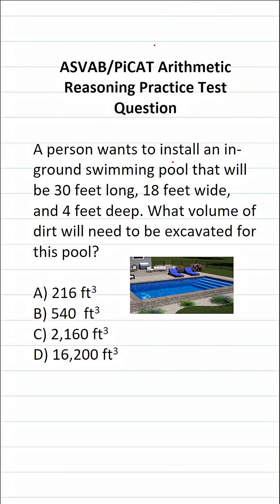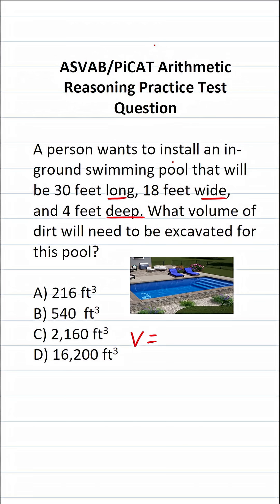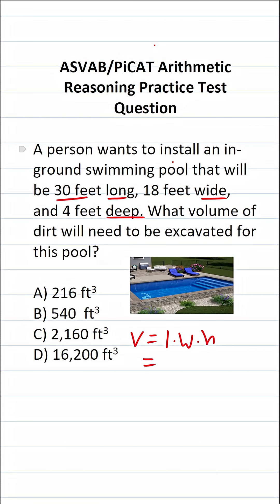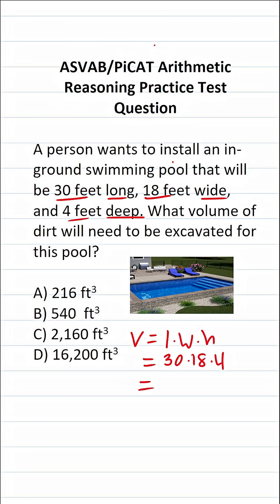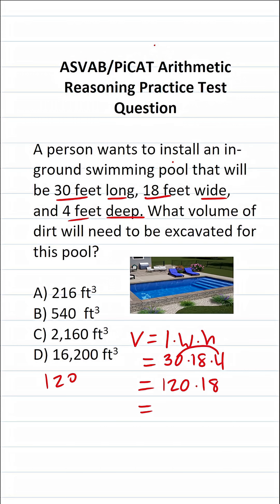ASVAB/PiCAT Arithmetic Reasoning Practice Test Q: Volume acetheasvab with grammarhero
​​​​​In this video, Grammar Hero works out a practice test question that requires you to quickly find the volume of rectangular prisms. This question should closely mirror what you should expect to see in the Arithmetic Reasoning (AR) subtest of the Armed Services Vocational Aptitude Battery (ASVAB) as well as the Pre-screening internet-delivered Computer Adaptive Test (PiCAT). ​​​​​grammarhero ​​ASVAB​​​​​